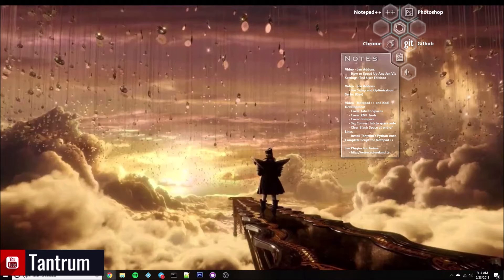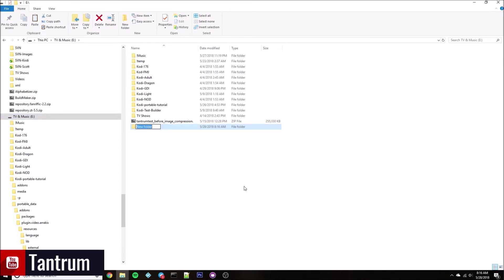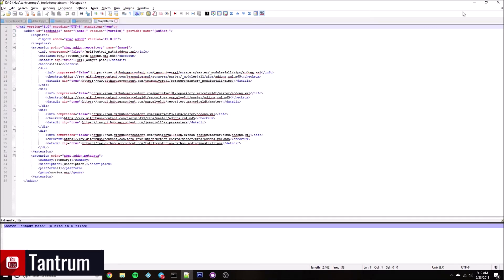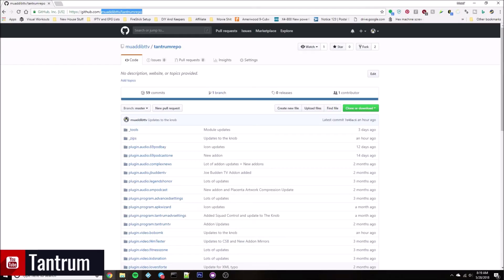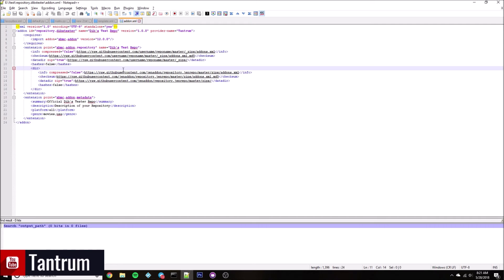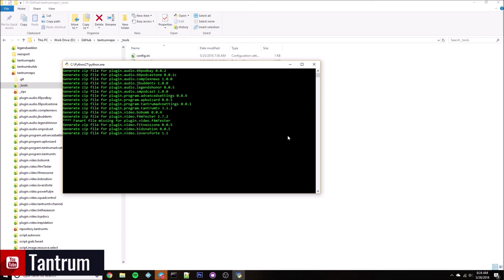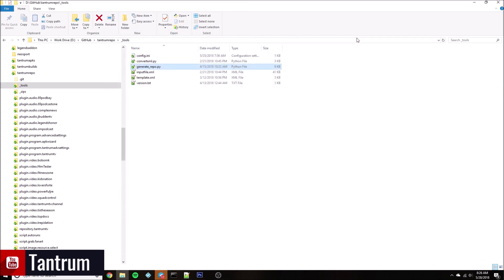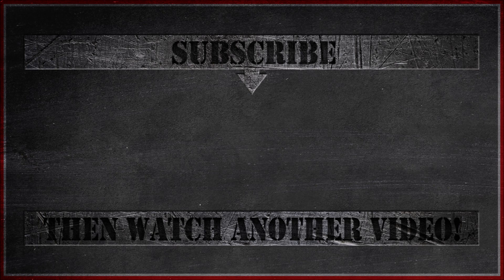Setting Up Your Repo For Jen Addons - Repo Generator Template and Updating An Existing Repo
Be sure to check out the links below for tools that you might find handy

for additional information as well! Clicking on ads or using the donation links are an easy way to buy me a beer as thanks (I prefer bourbon though lol) :)